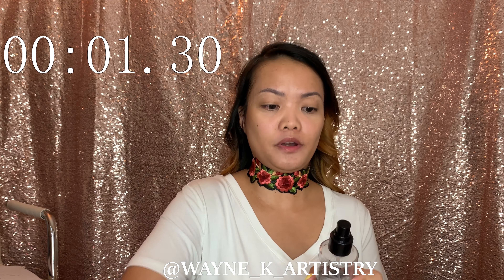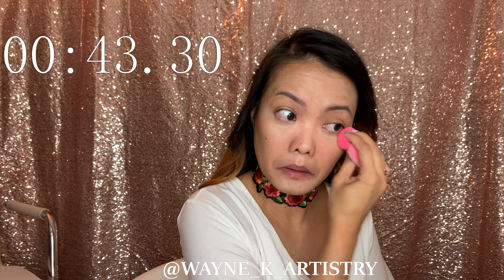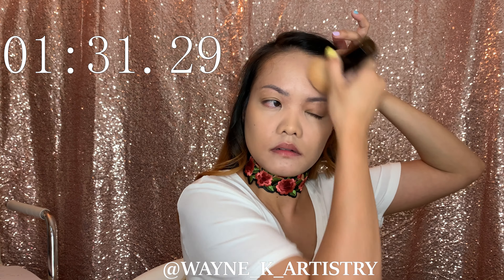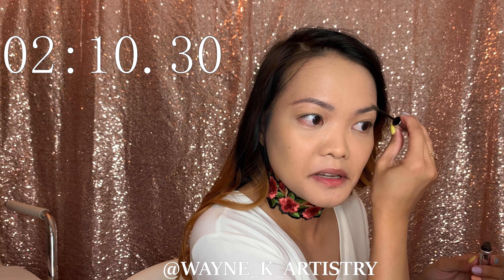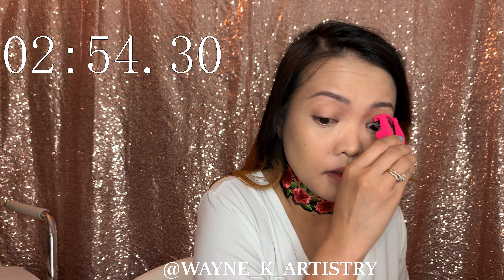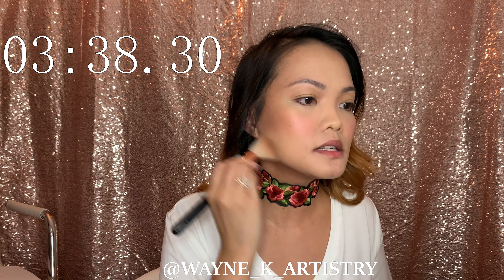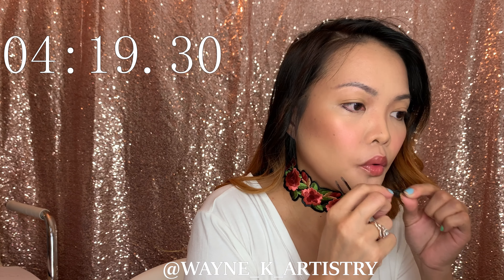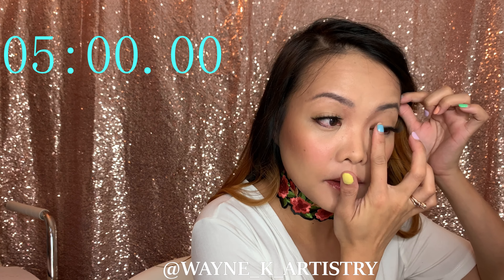5 Minute Makeup Challenge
For today’s video it is something fun and I’ve been seeing a lot and thought why not try it?!
I had so much fun even with all the rush, and maybe I’ll do it again.. let me know if you want me to do a 10-minute makeup challenge next!!

I challenge you to try it just for fun. And if you do let me know how it worked out for you in the comments!

And if you do, pls don’t forget to leave me a “thumbs up”, and subscribe if you haven’t :) Also, pls help me grow my channel by sharing my videos so others will see it too and will discover my channel 🥰🙏🏼

Thanks you again for all your support!

Xoxo